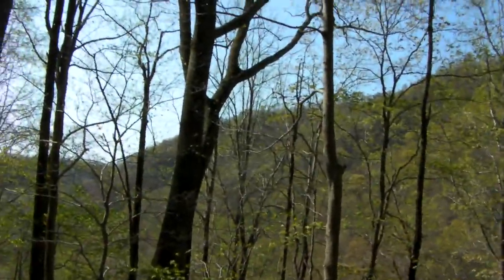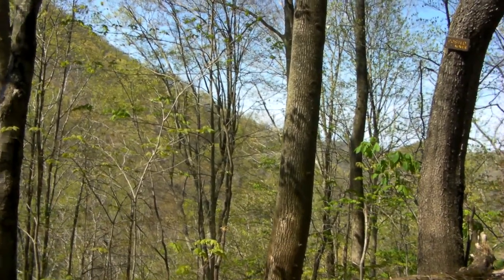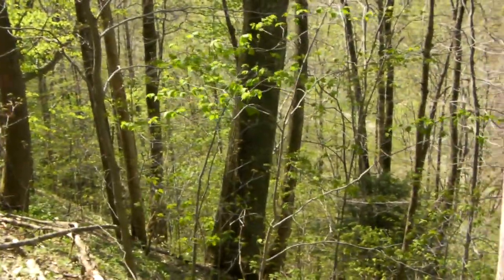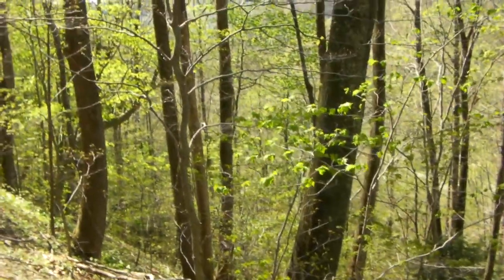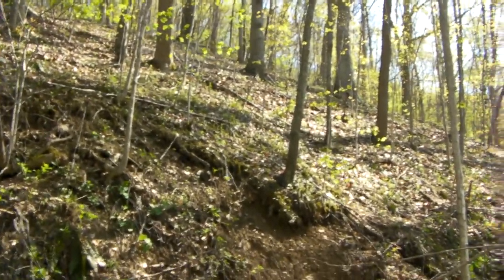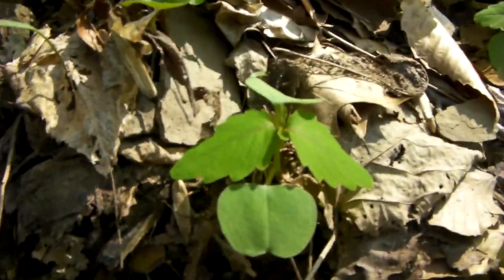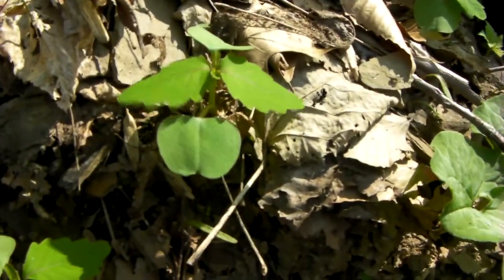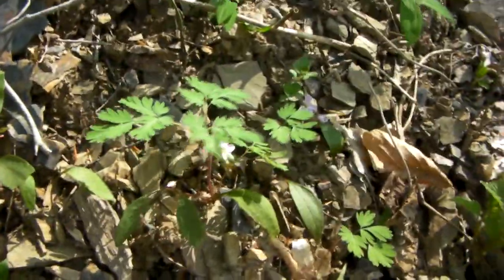Wild Food List; Welome to my Part of the world.MP4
This was Shot about 3/4 of the way up Little Elk Mountain in West Virginia. It migh look like I'm Laying down but Im Actually leaning against the steep hillside. i said it took about An hour & half to get up that far but it was alittle longer that that. There are several of the local plants there.